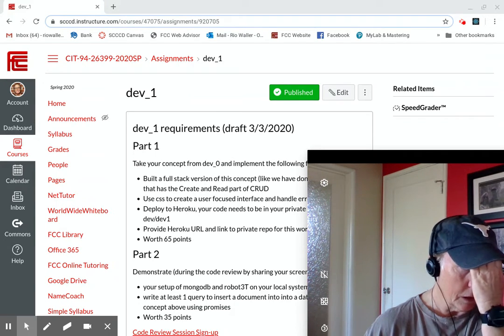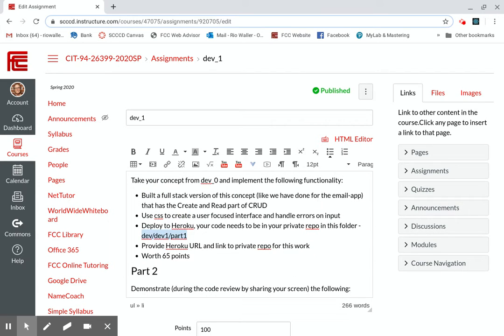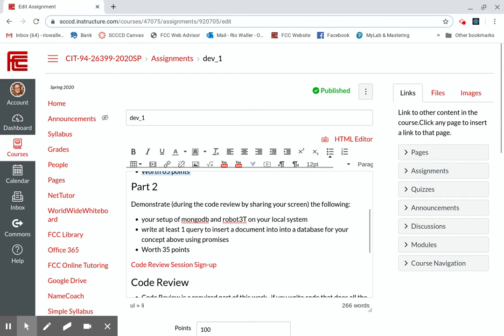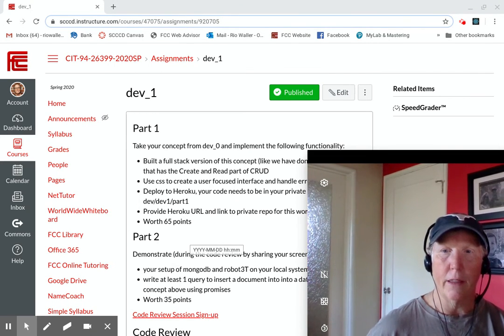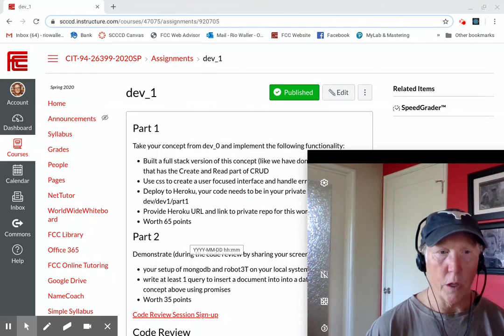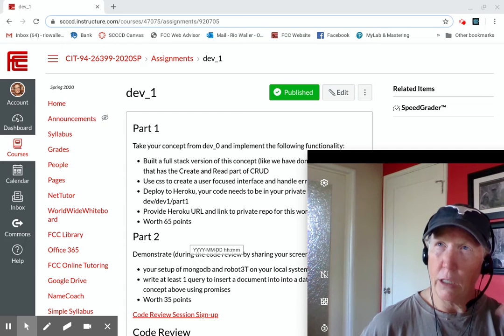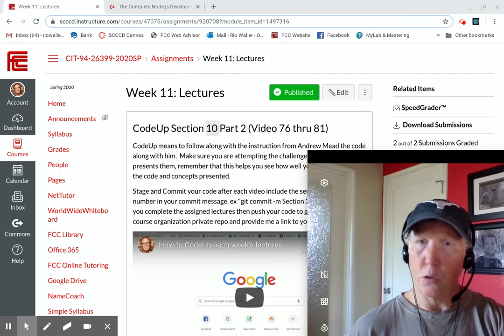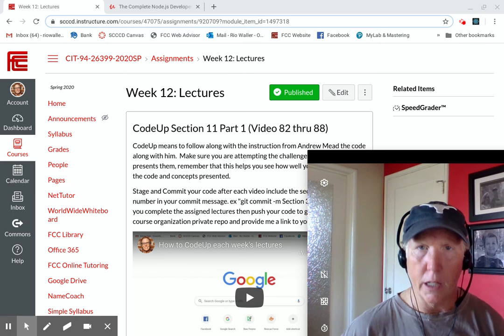CIT94SP20 - Week 12 Attendance